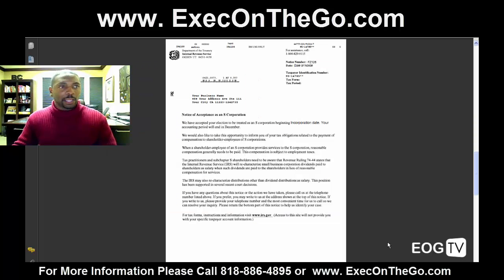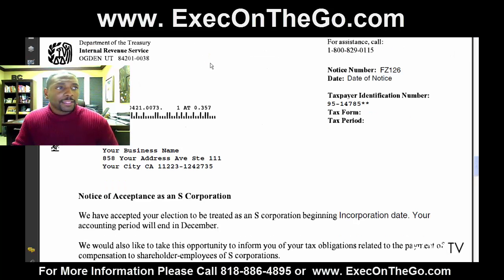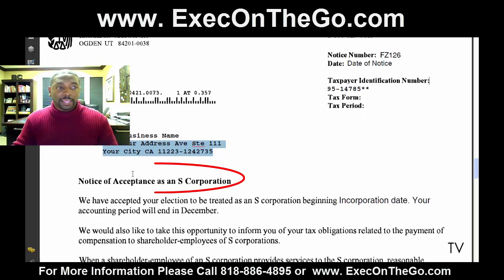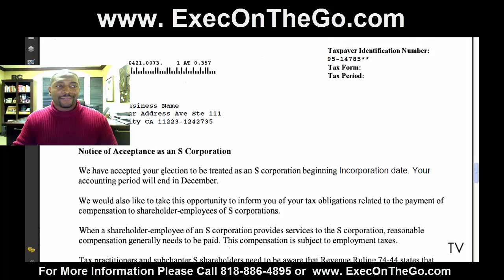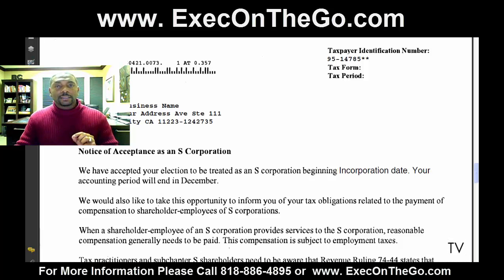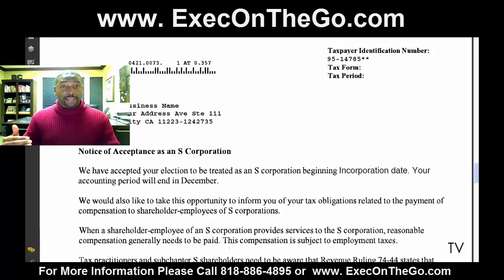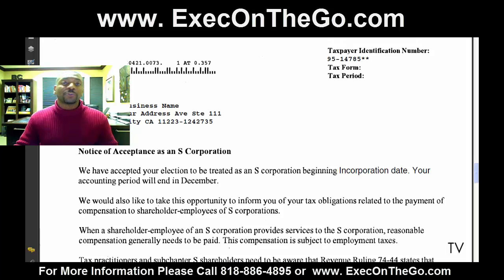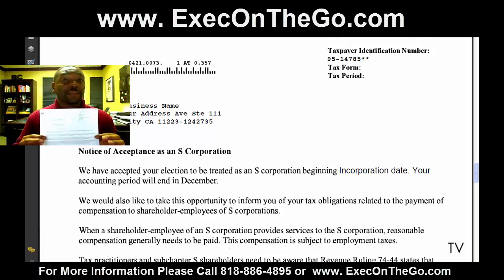Do I Have a C or S Corporation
For the small corporation business owner that’s not sure if he or she has a C or S Corporation after incorporated their business.